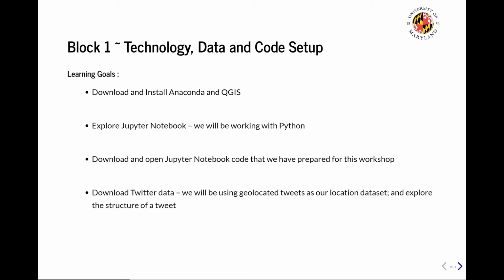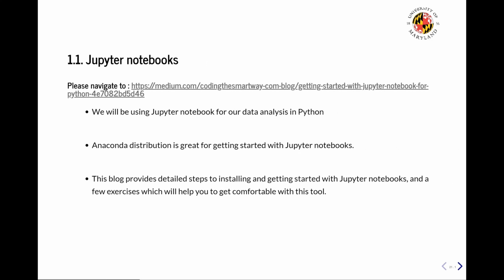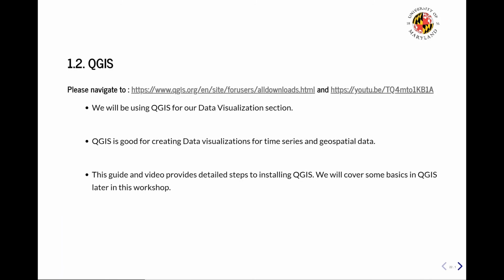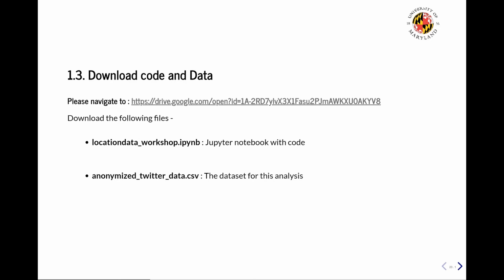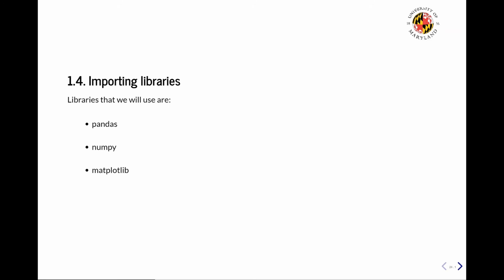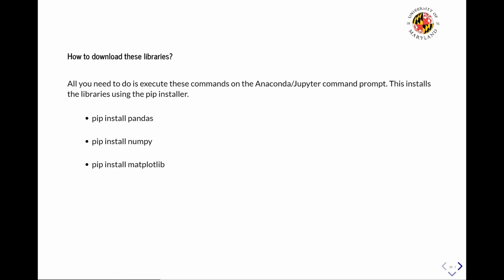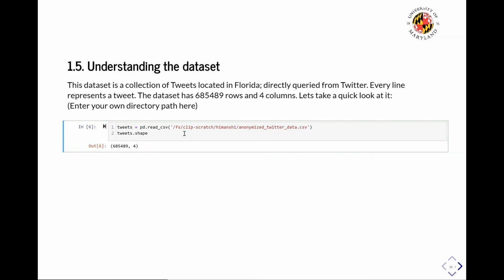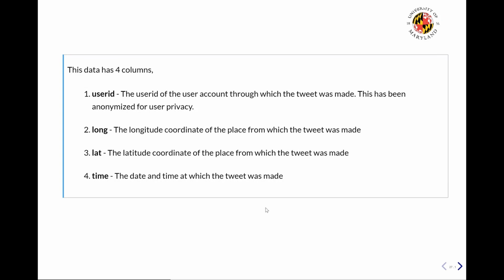Location Data Crash Course : Block 1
This is a video series for a crash course in Location Data Analysis and this is the 2nd video. This video covers the Block 1, which deals with the Technology, Data and Code Setup for the video series. The learning goals are :
1. Download and Install Anaconda and QGIS
2. Explore Jupyter Notebook – we will be working with Python
3. Download and open Jupyter Notebook code that we have prepared for this workshop
4. Download Twitter data – we will be using geolocated tweets as our location dataset; and explore the structure of a tweet